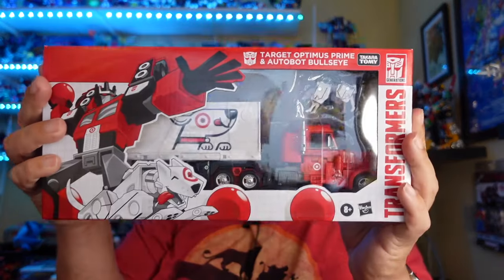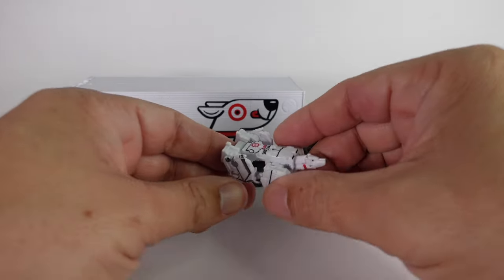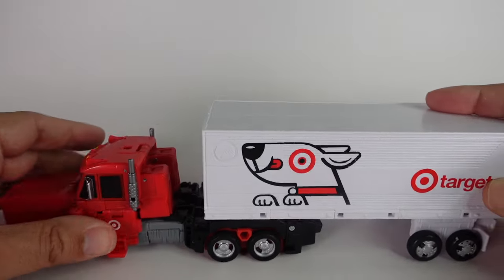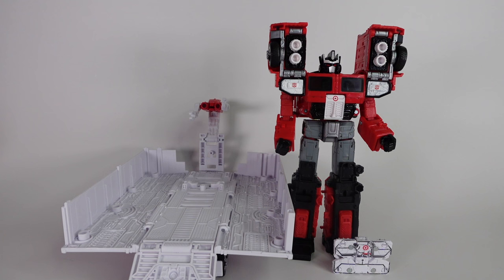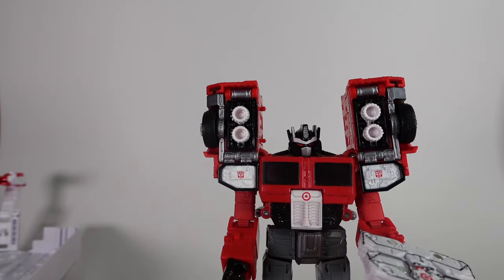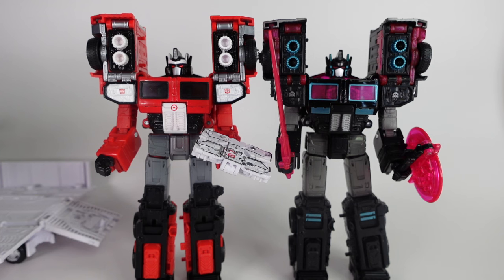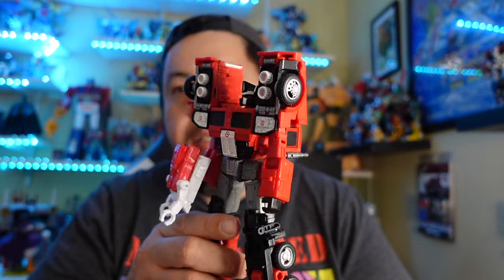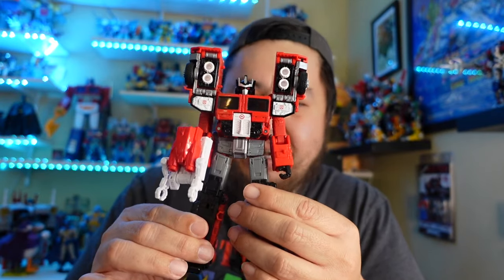Transformers Optimus Prime Target Exlcusive - A Prime That Hits the Target!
We look at another Transformers collaboration and this time it is an exclusive.  We look at Transformers Optimus Prime Target Exclusive and tell you if this prime hits the mark or should be on the clearance rack.

Halfway to 5K is live folks and you can take home a 40th anniversary Hot Wheels Optimus prime.  Find out how:

Find out how you can win some fabulous prizes!

Also I am in the middle of a campaign to get 3 youtube personalities to 1k by November 1.  They are so close and I believe if we can spread the word, they can be there in no time.  The channels that will be highlighted are:

Diecast Norbz Activate - I can't say anything more that his beautiful personality can say on its own.

Happi Axxident - A creative powerhouse that has been a good friend to me on my journey - He needs to be at a grand pretty quick

Sponsors of this video (aka places I like to shop and you should to):

Krypto Comics - Specializing in Comic Books, Pops, and Toys both Modern and Vintage:

Utopia Toys and Models - For all my SHFiguarts, Anime, and other toy needs:

Nirvana Comics - For my unique comics and graphic novels as well as modern and vintage books: